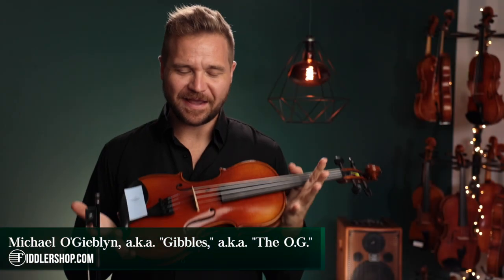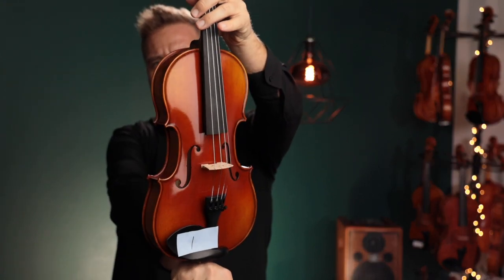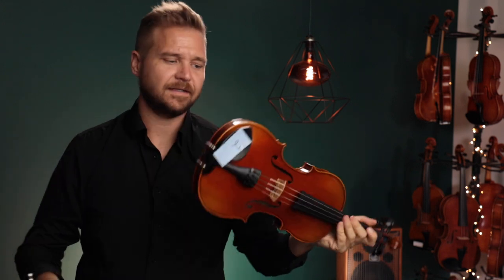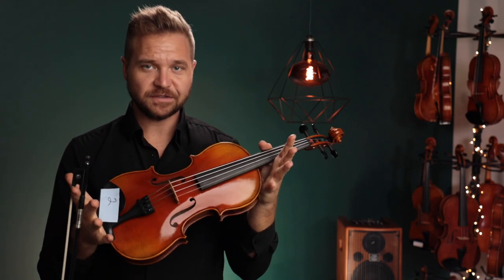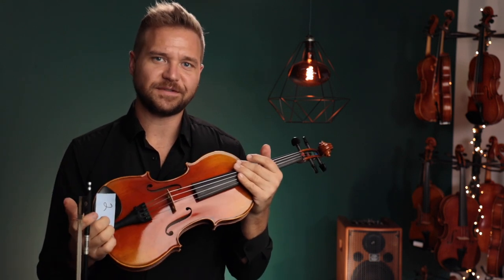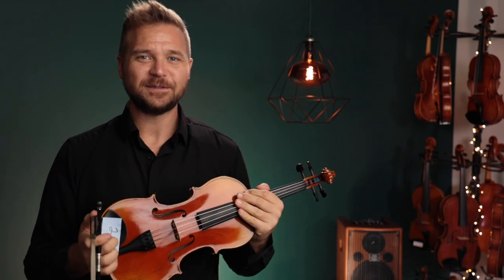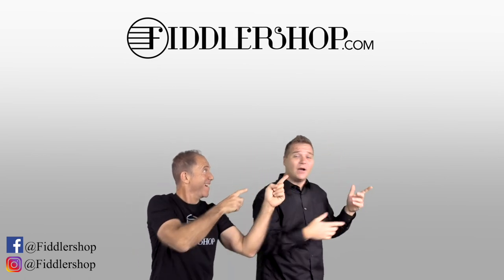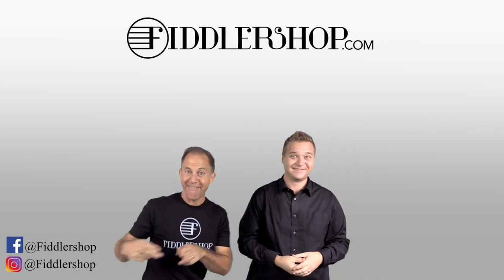Two Fiddlerman Artist Violins for Jac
This video is for our dear customer Jac, but for everyone else, you can learn more about this instrument here: